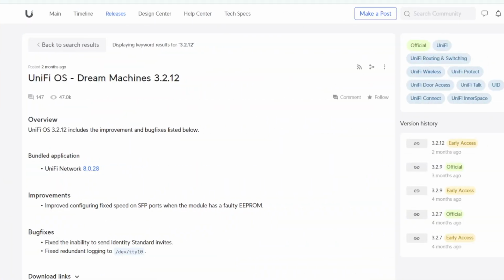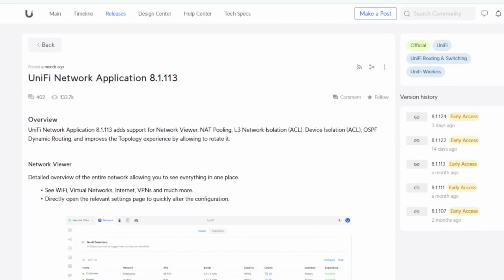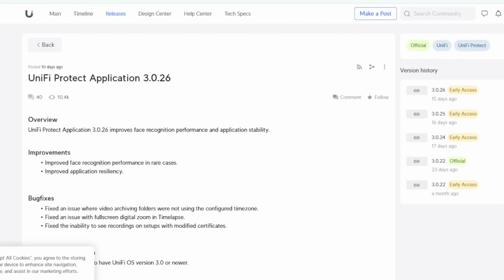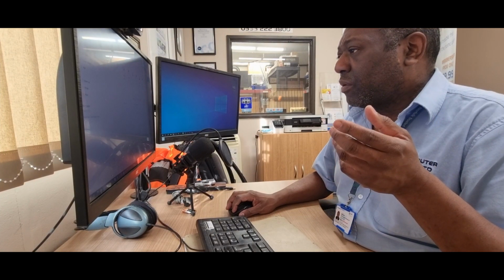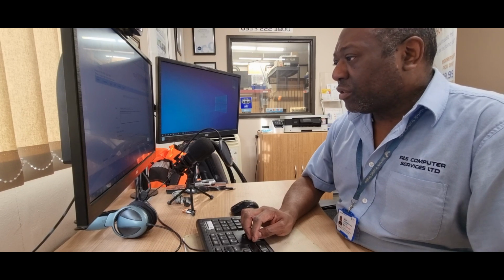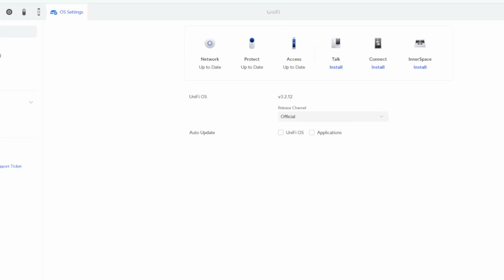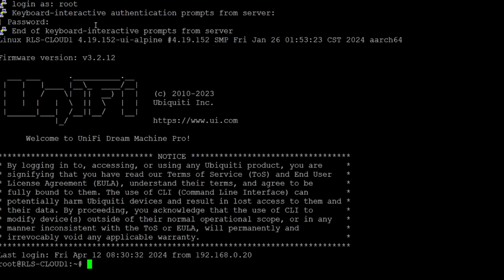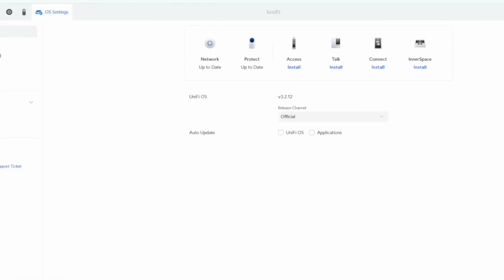Managing Business IT: Updating a Ubiquiti Unifi Controller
Join us in this behind-the-scenes look at a day in the life of us managing business IT with Ubiquiti Unifi. From network updates to application maintenance, we'll show you our daily practices designed to keep your business running smoothly.